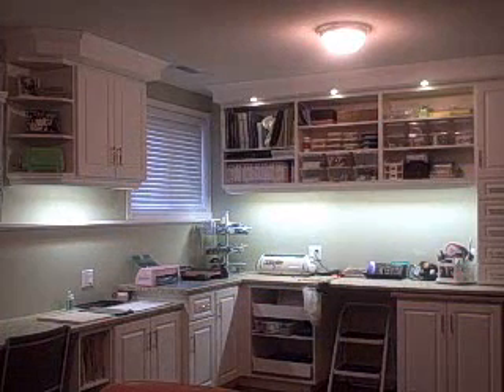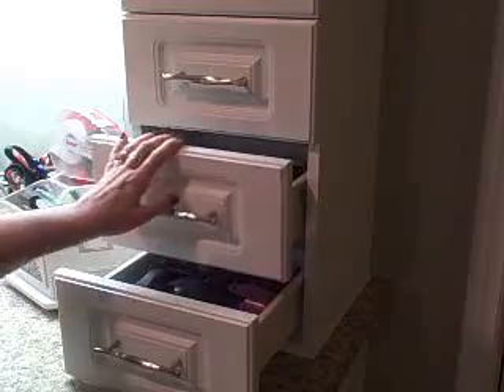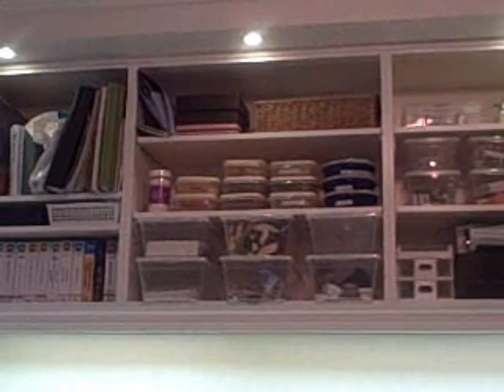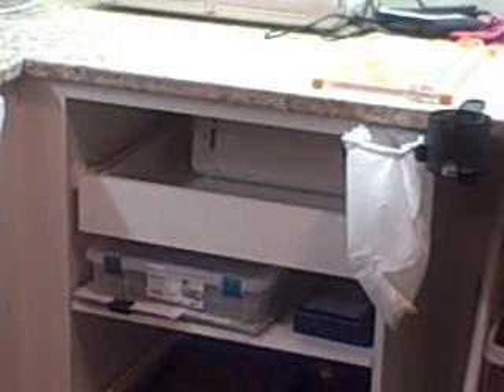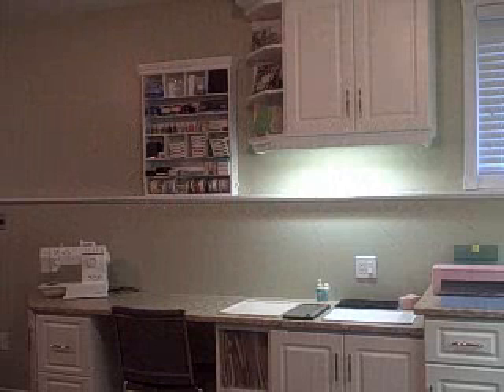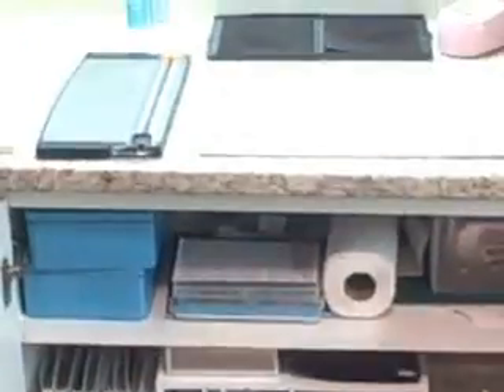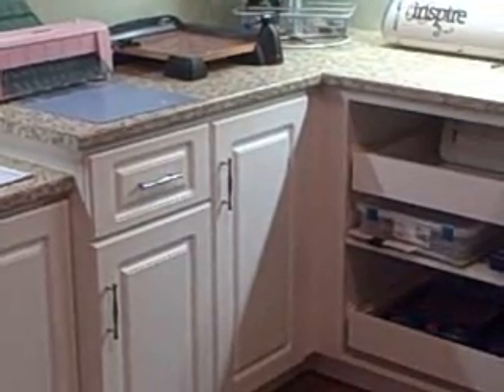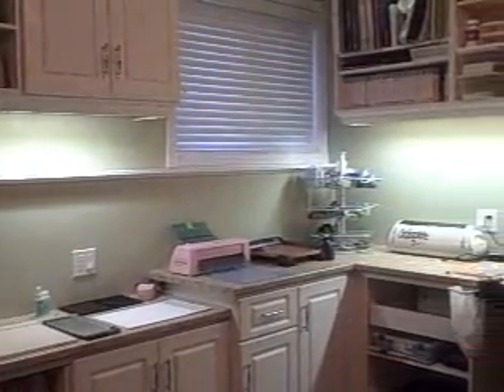Craft Room Tour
for more information on cooking and crafts.